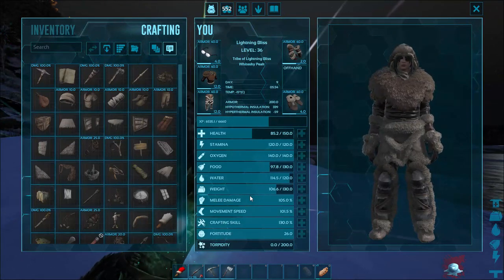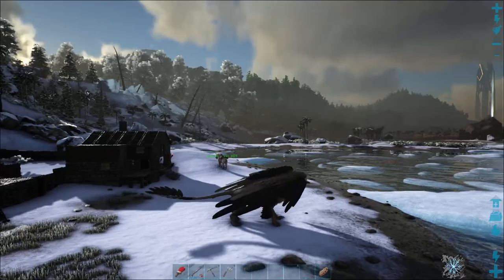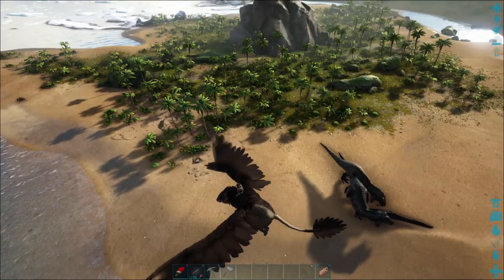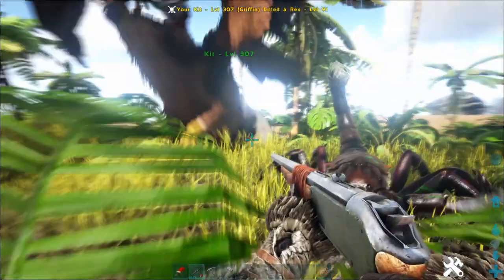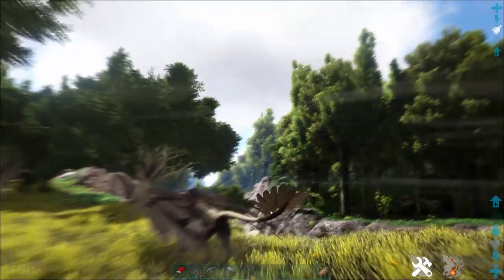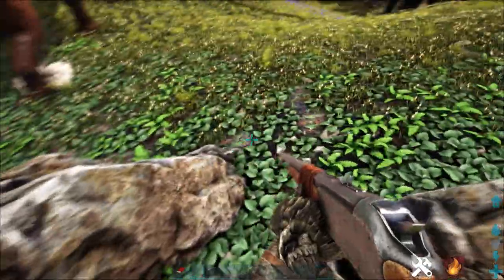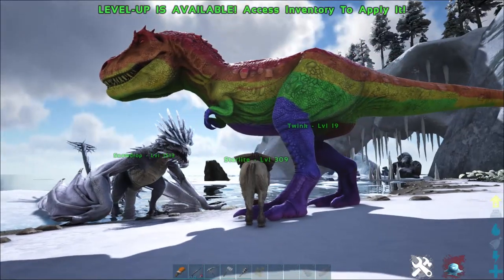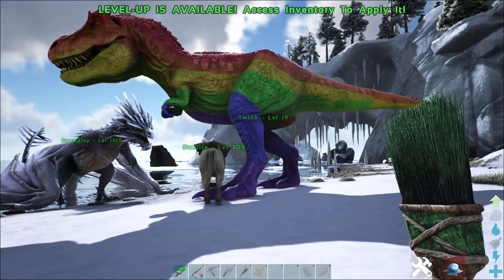Lets Play Ark Survival Part 4 - Creating Twink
A special thanks to my Patreons:
Science-SteelRail
GameAct3
Night Mist
Zion Kraze
Rasputin Lenin
ThomasFan2751
Kenisu-of-Dragons
Eighthflame
JOSHUA A STERRETT
Ripple-Effect-MLP
Color Scales
Josh Scorcher
TwilightSparkleFan
Walker Ironheart
Peter Shull
Luigiman87
Lycan
JROG1989
Thundernote
Misty Phantom
Yeowolf01
Rector Aakor
Edwin Rommel Flores
Lucky Knight
Arcus_Acer
Rough Seas
MythicVixen